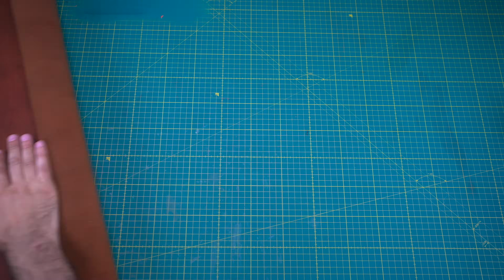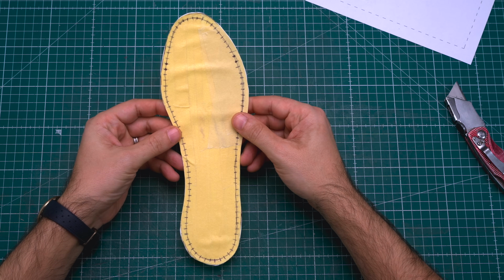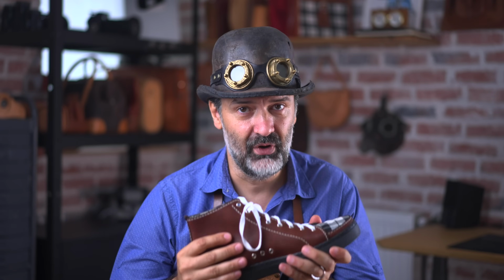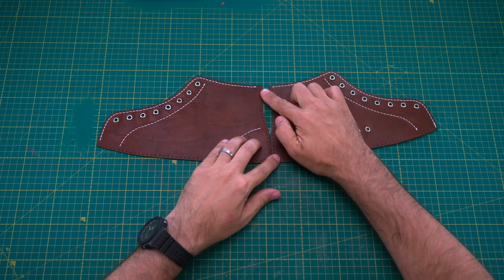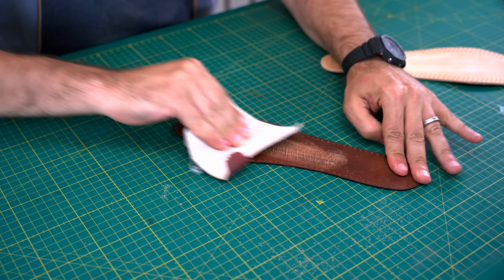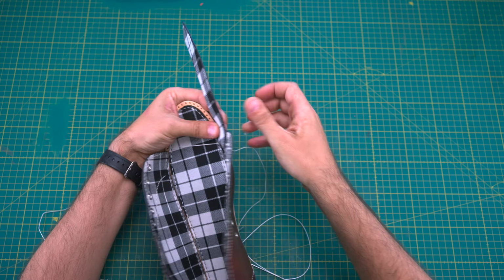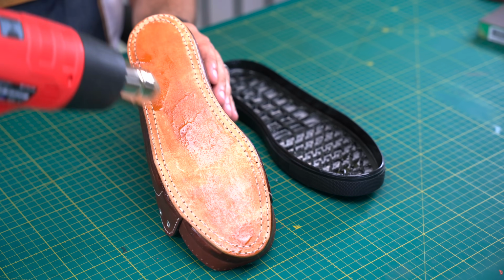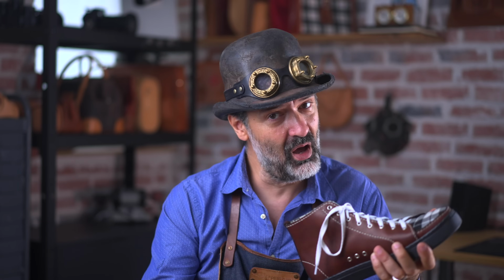Learn to make High Top Sneakers - Video Tutorial and Pattern Download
Making hi tops is really easy

You can find the exact soles that I used and that will work with my sneaker patterns here:
Ladies and Kids

✂️🪡🔨Recommended tools🔨🪡✂️
Leather Working Starter Kit
Curve/Corner Cutter 1/4
Mini USB welding Iron
Laser Cutters: